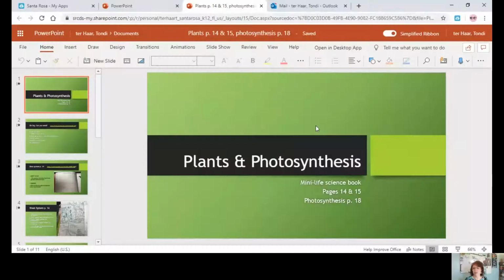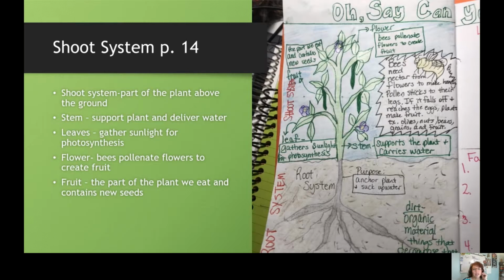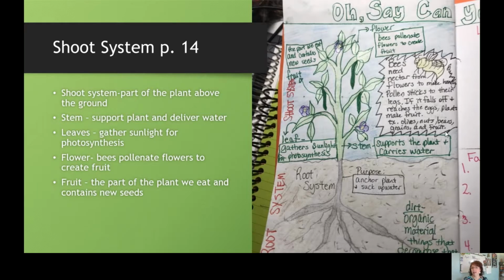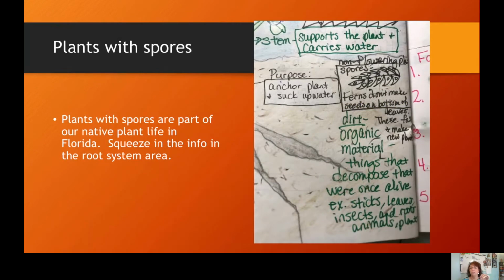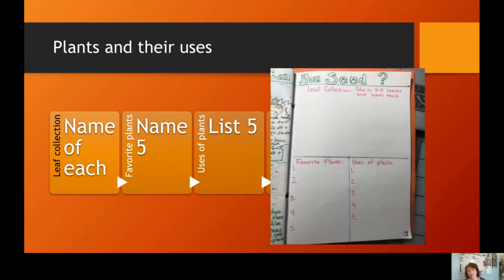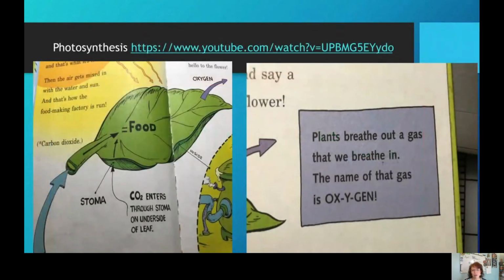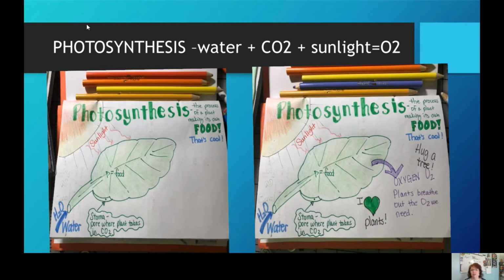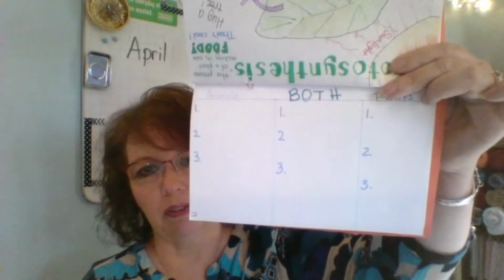Roots, Shoots, Photosynthesis p. 14, 15, 18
Root systems-below ground
shoot system- above ground
flowering vs. non-flowering plants
photosynthesis